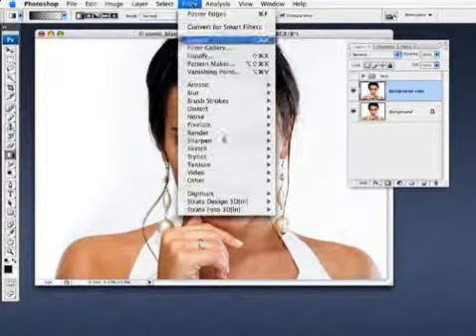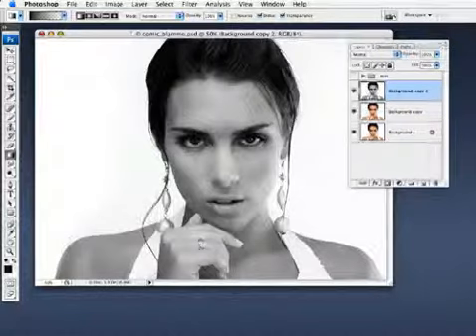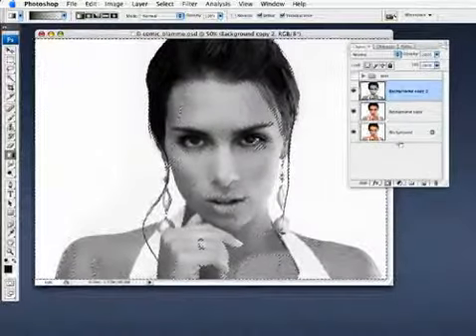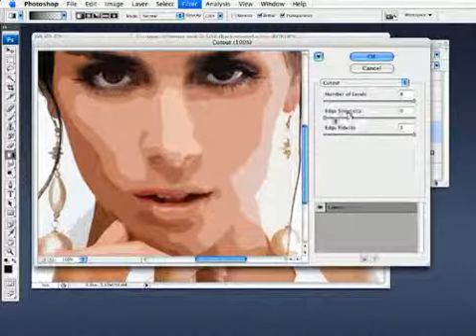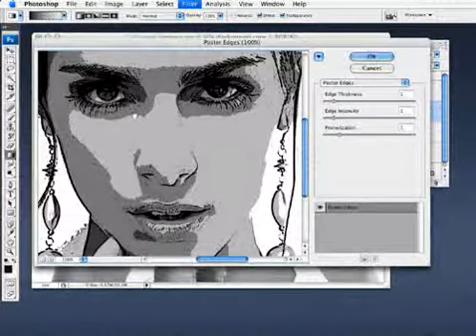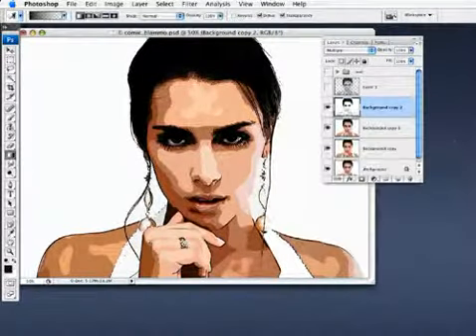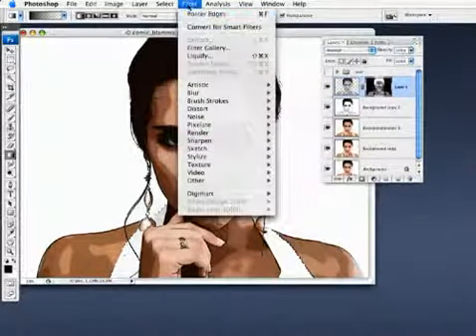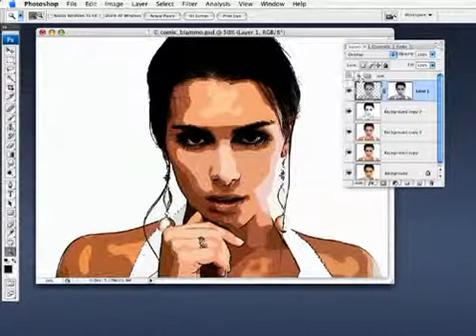Stylized Comic Book Effect Effects Tools Tutorials Videos Planet Photoshop